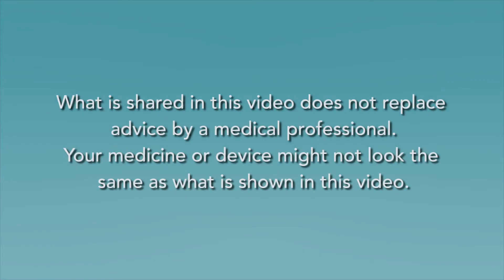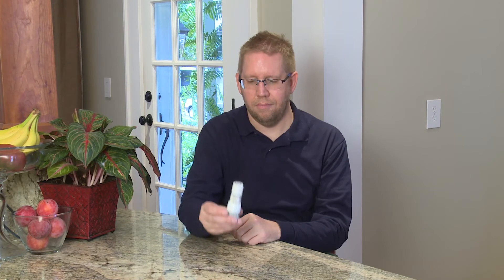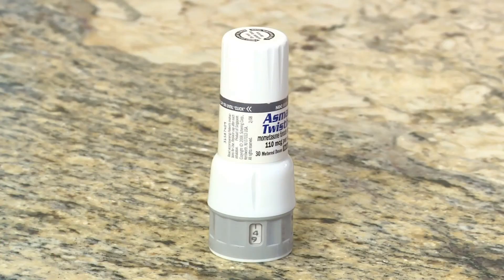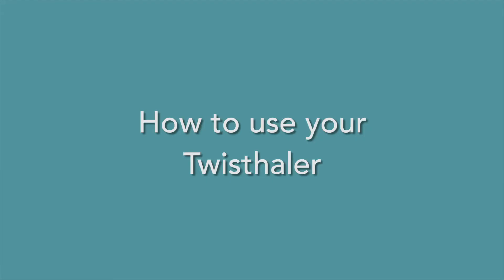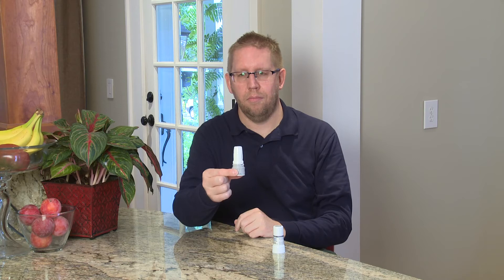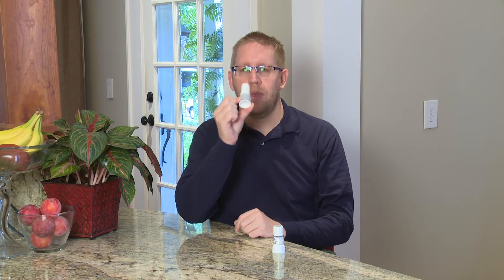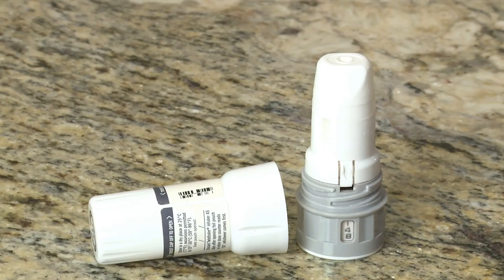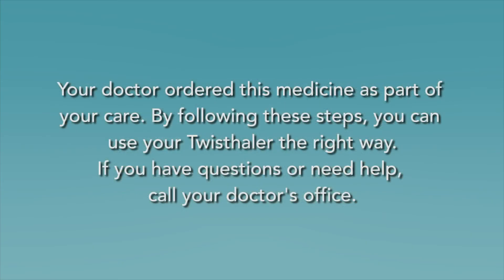How To Use Your Twisthaler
This short video will help you learn how to use a Twisthaler the right way so that you can breathe better. All medicine should be taken under the care of your doctor.